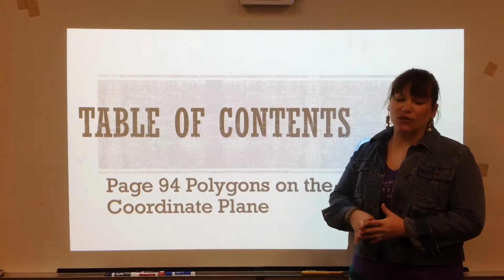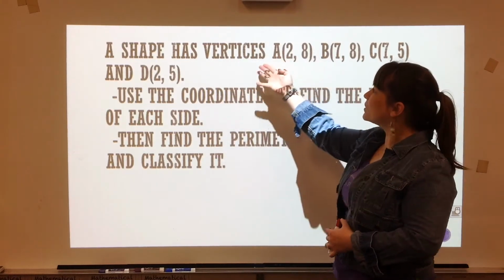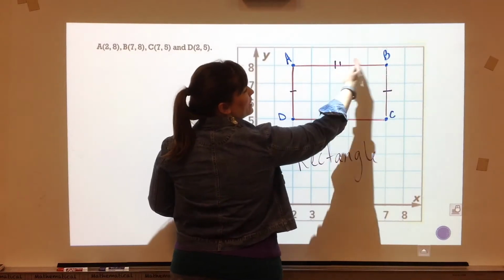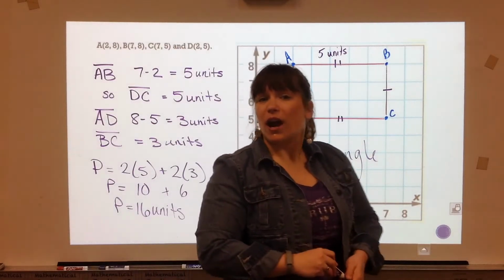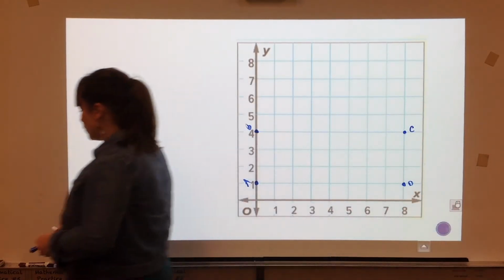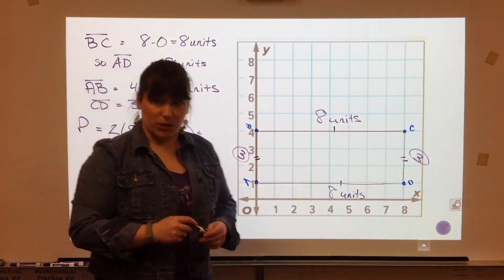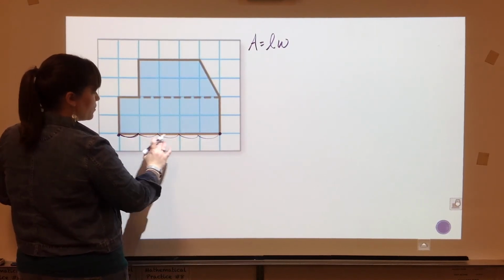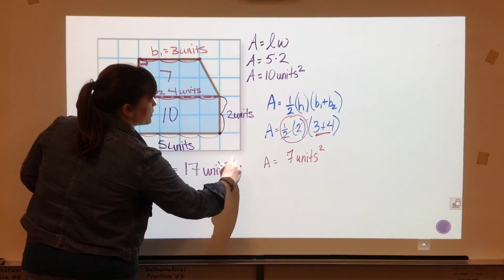9.5 Polygons on the Coordinate Plane